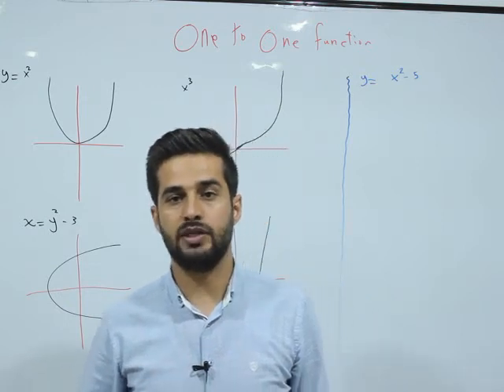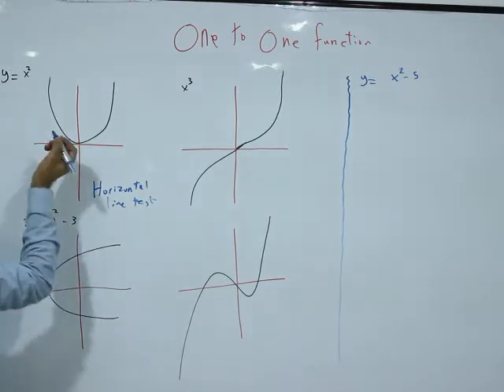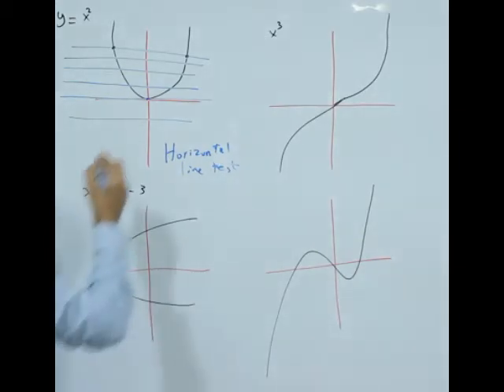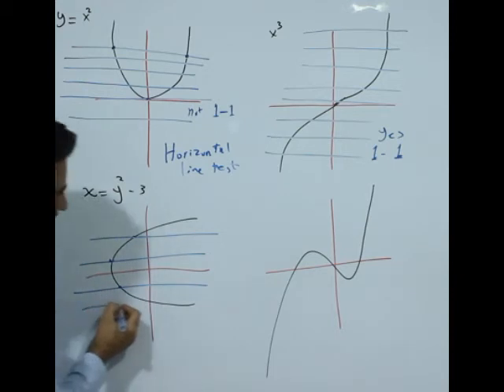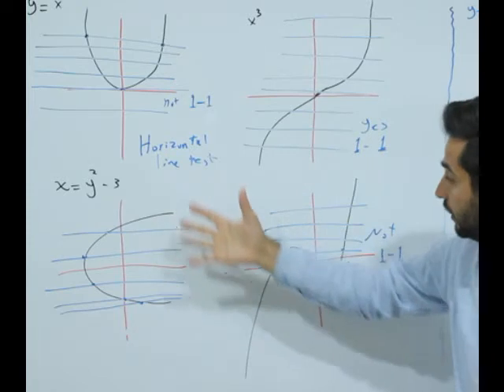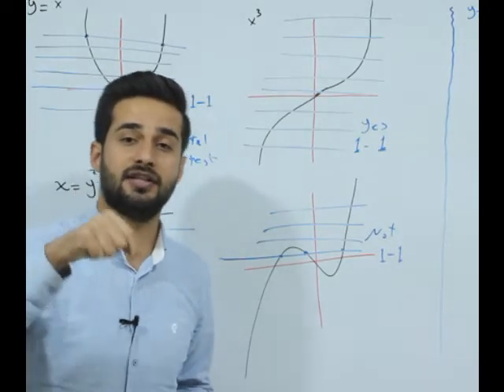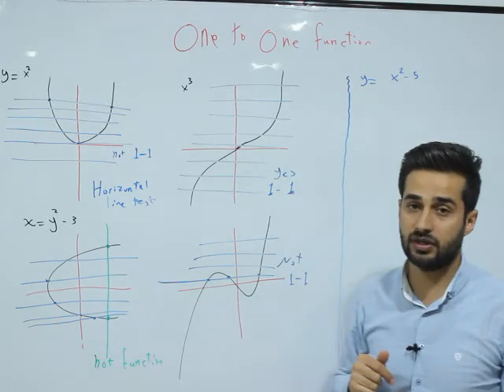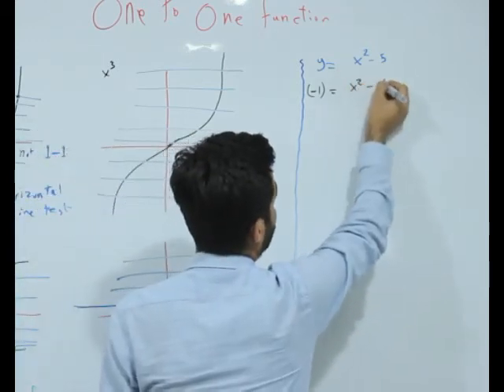one to one function